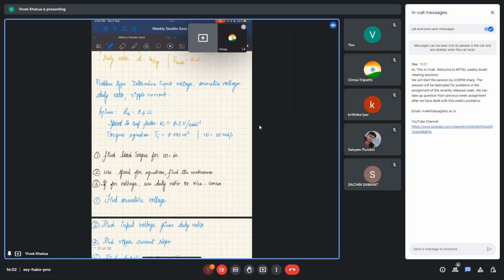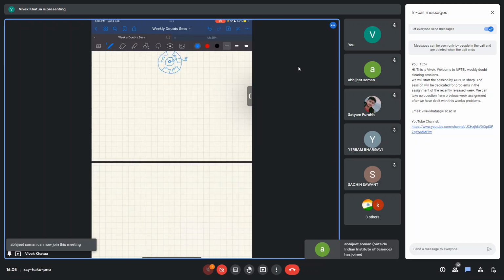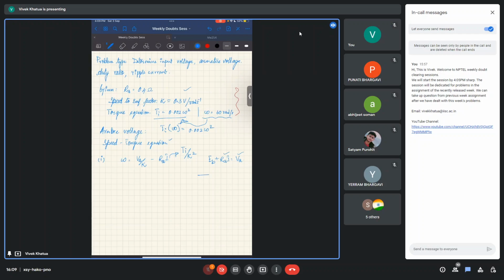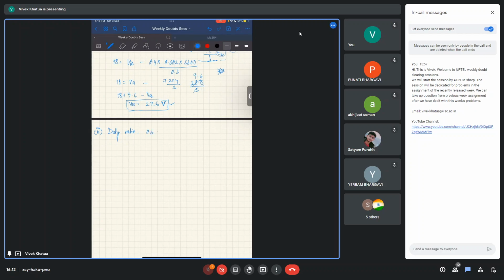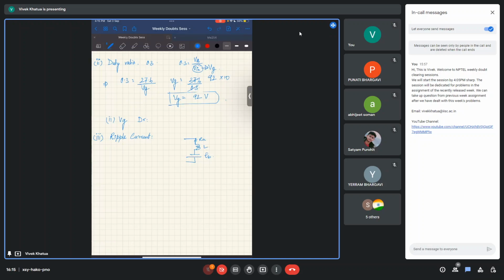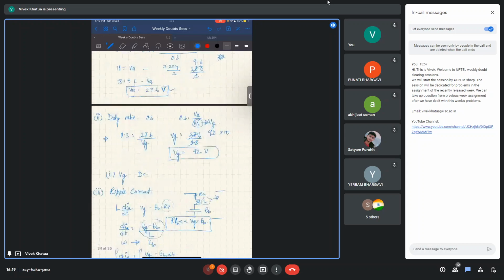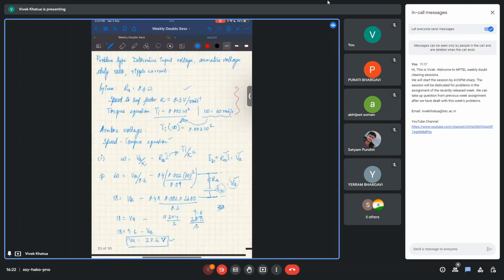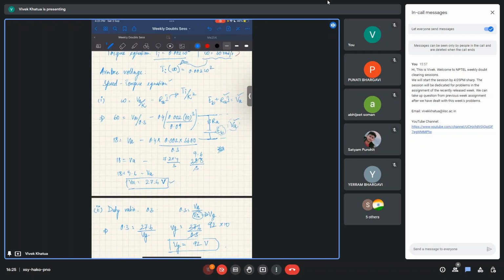NPTEL DE11:Introduction to Robotics: Doubt clearing session- Week6